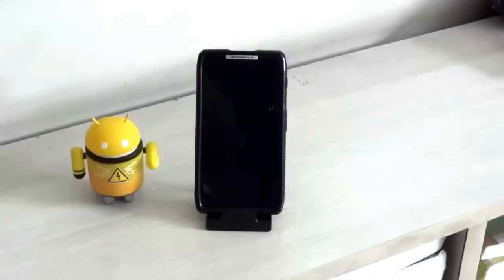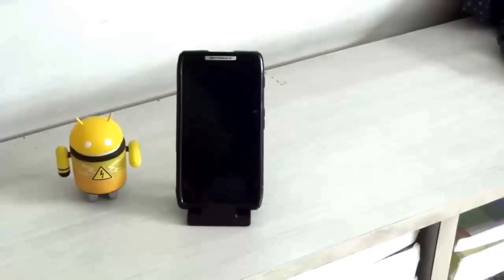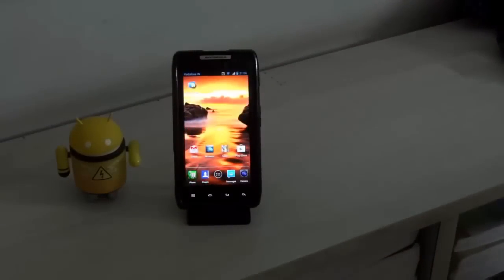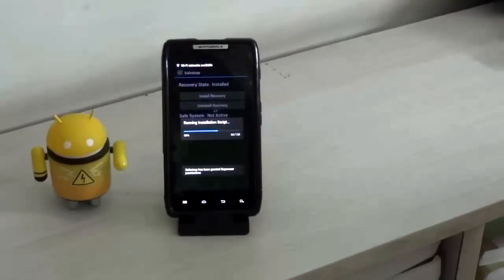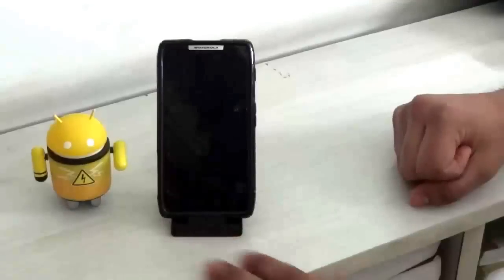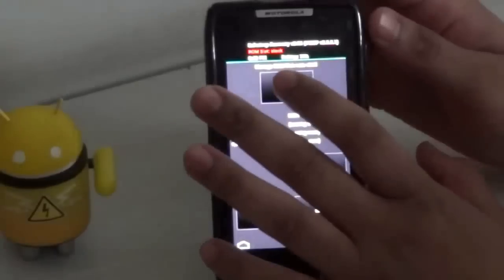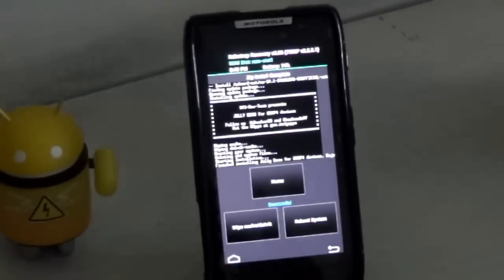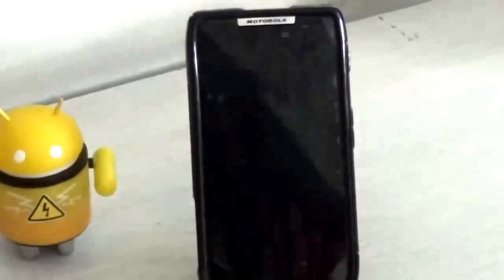Android 4.2 Jelly Bean On The Motorola Razr/ Droid Razr (With Installation Steps)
Yes this is the android 4.2 jelly bean for the razr/droid razr, thanks to dhacker and hashcode for their support and work!
This is the part 1 showing the Installation.
Part 2 shows how the 4.2 looks on razr!
Downloads:
3.